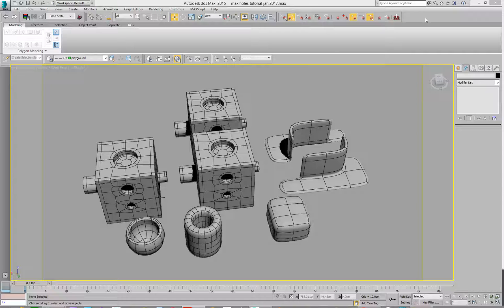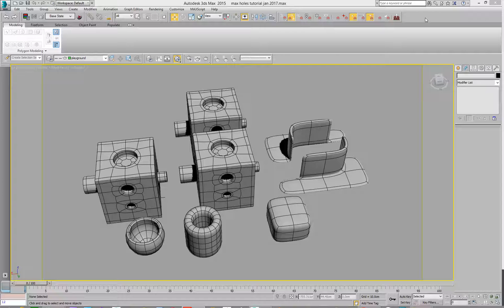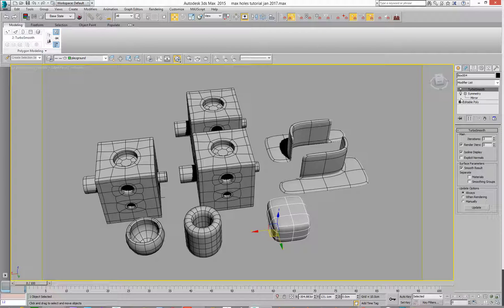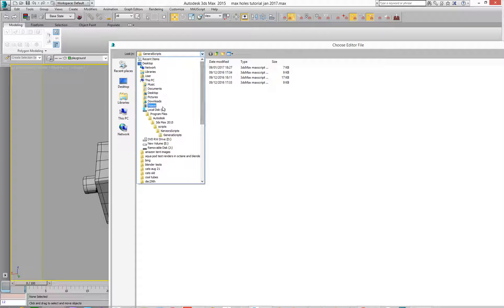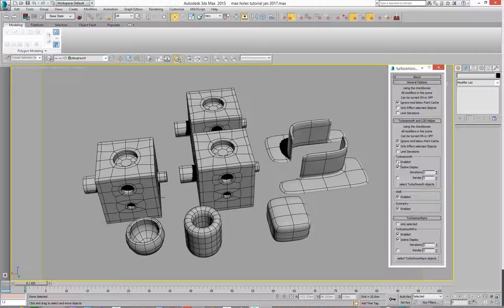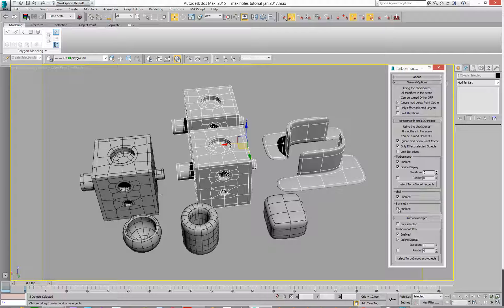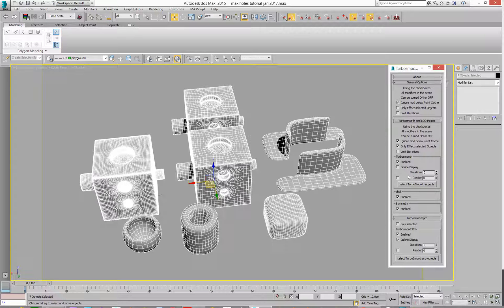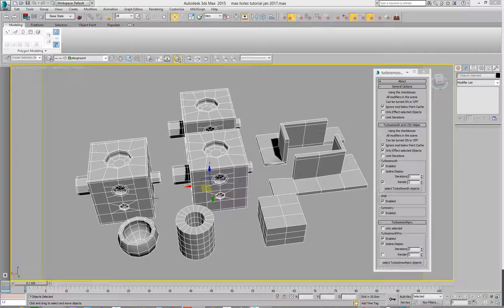***Not For Children*** 3ds max: maxscript turbosmooth on off shell on off symmetry on off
***ALL content uploaded to my YouTube channel is not intended for or directed towards children*** maxscript

turbosmooth modifier on/off
symmetry modifier on/off
shell modifier on/off